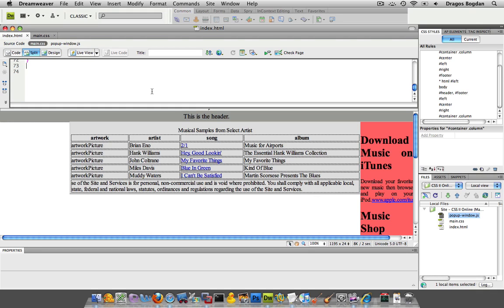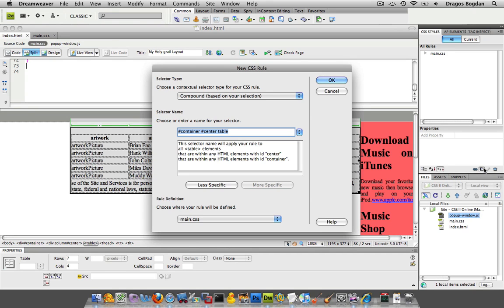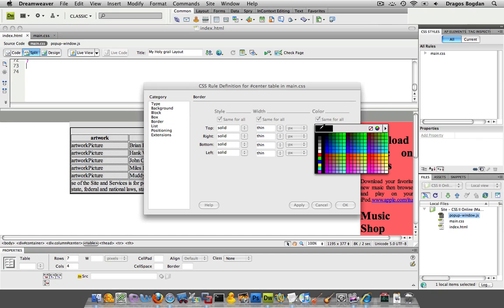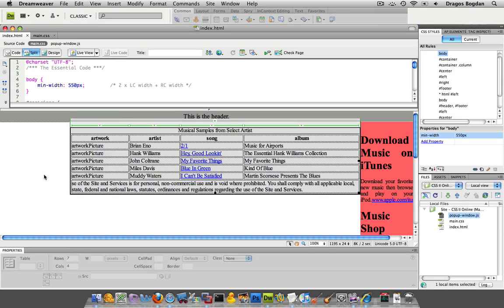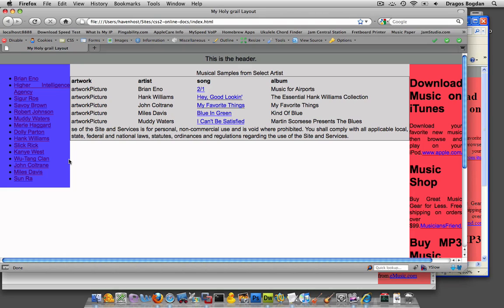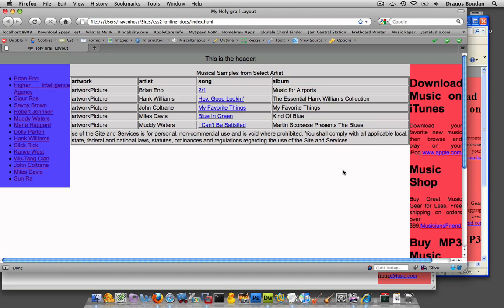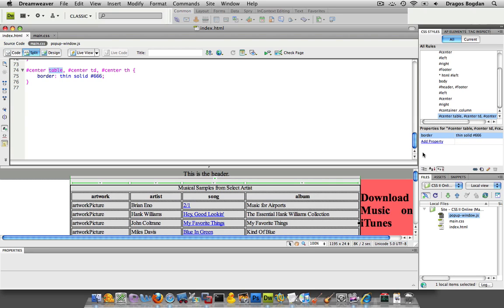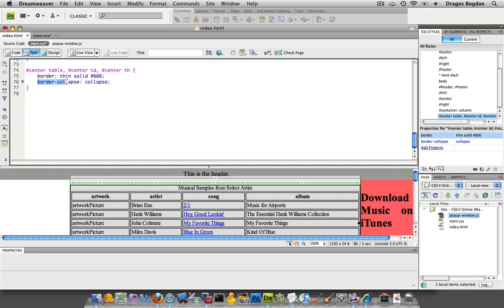(14/44) Using the Border Collapse Property on a Table - UCLA Extension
The border-collapse property is unique in that it has very limited usage in CSS other then to affect tables. In this video you will see what border-collapse does.